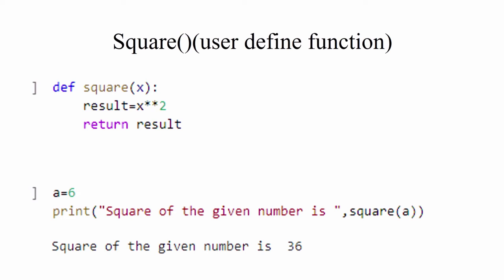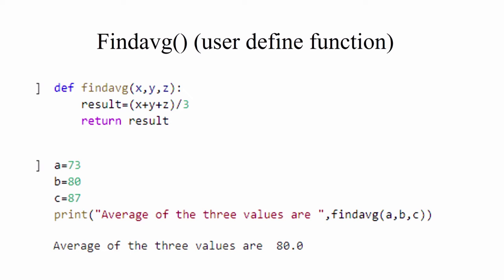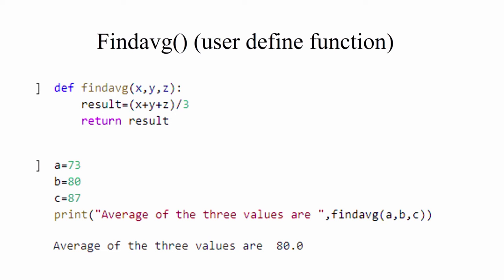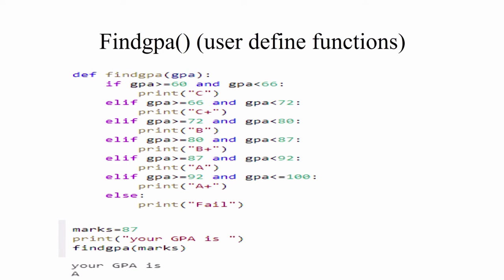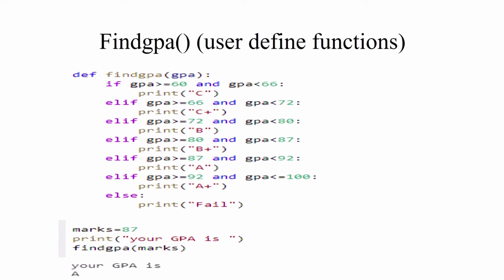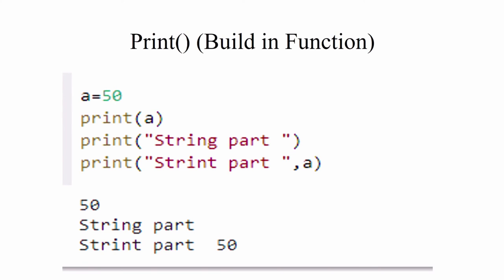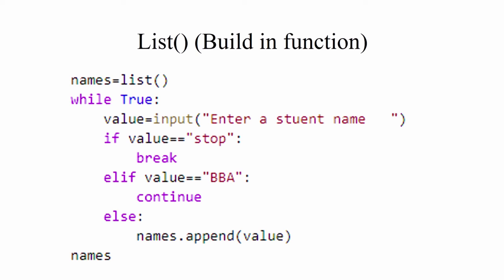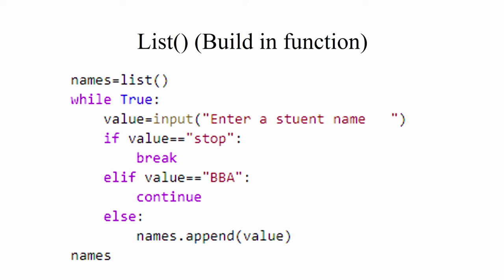Python top five functions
Hello
In this video, you will learn five functions of python with its examples.